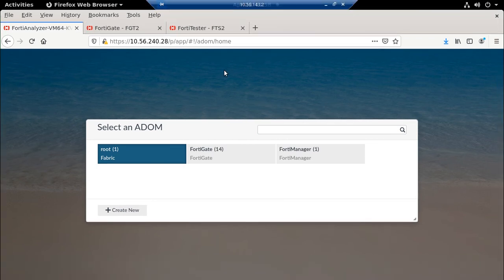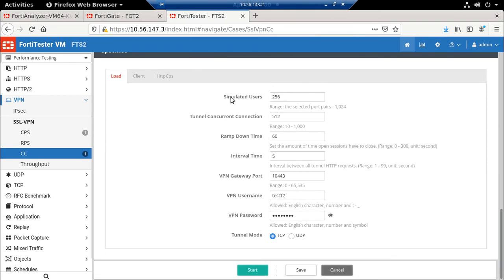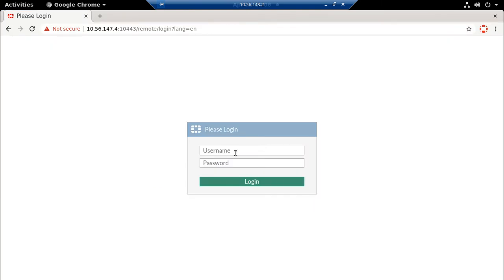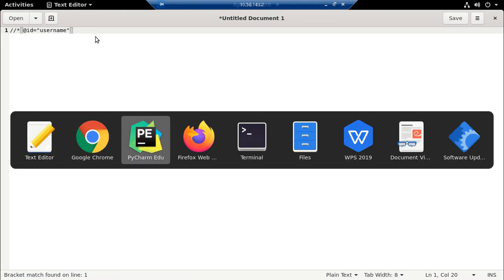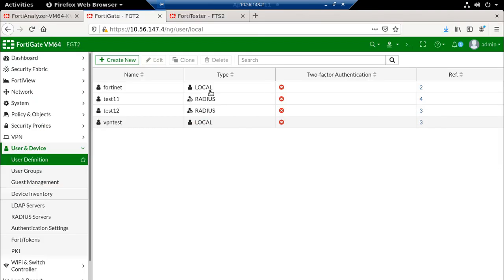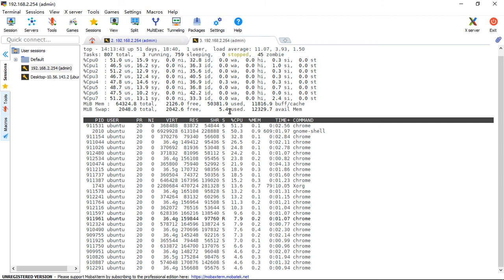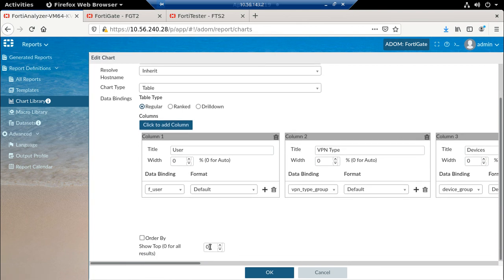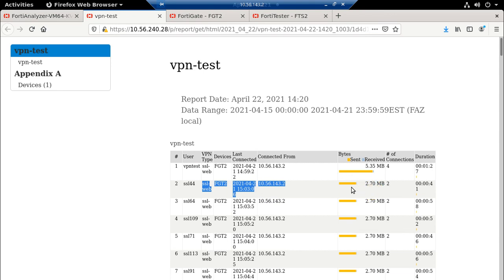06-Python Script Simulate FGT SSLVPN Access / FAZ FortiView show full record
FortiAnzlyzer FortiView has limitation top 1000, could not show all logs, try simulate large log and find a method to display all of them
1) FortiTester can generate SSLVPN access, but only 1 log entry on FAZ
2) FortiGate web mode, each access will generate 1 log entry on FAZ
3) Python script simulate FortiGate SSLVPN access, generate 1 log entry
4) Create more test user, simulate 120 users access to FGT SSLVPN
5) FortiAnzlyzer FortiView export to chart, and then generate report show all log entry